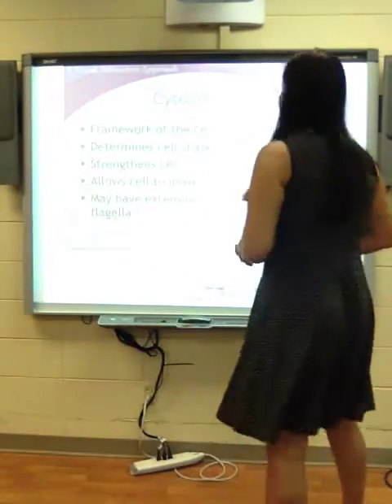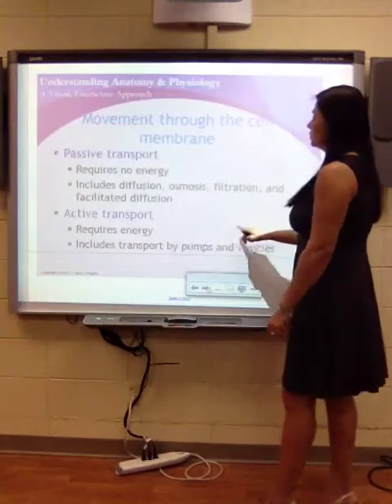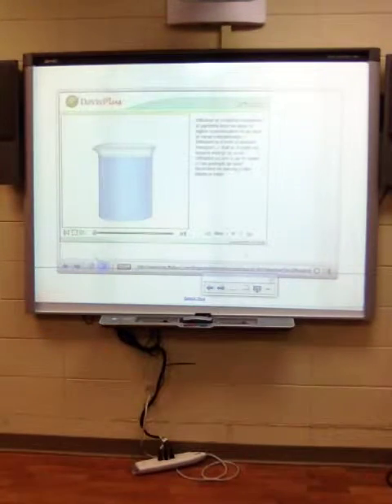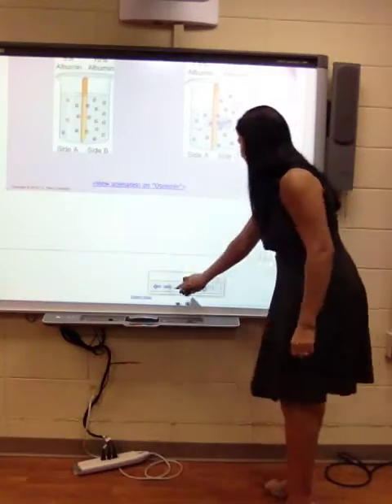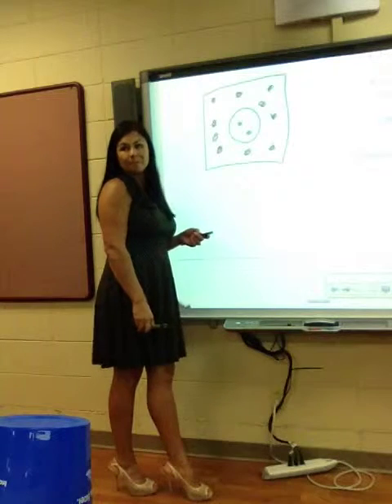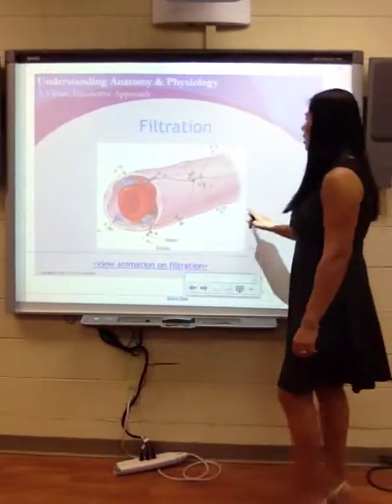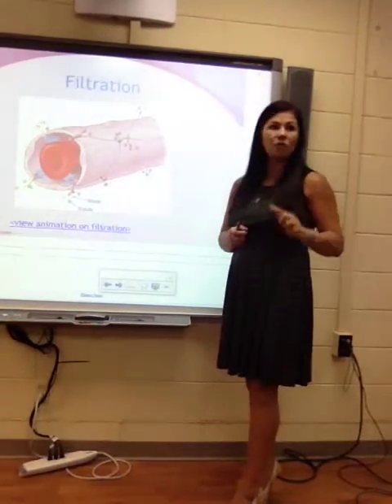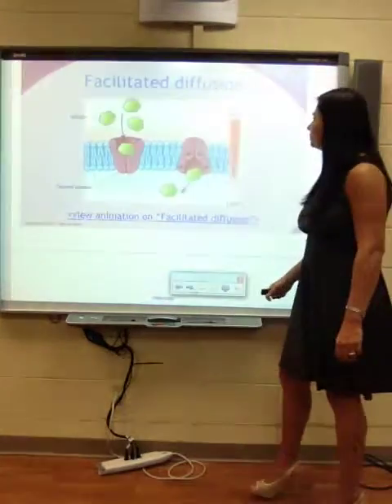A&P Ch. 3 cells pt2